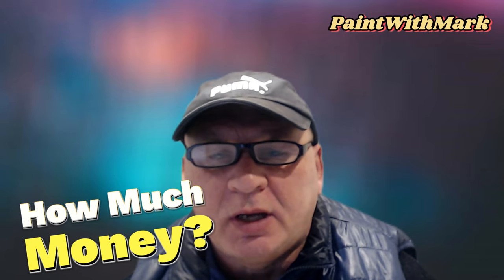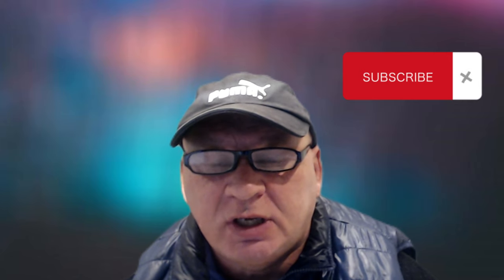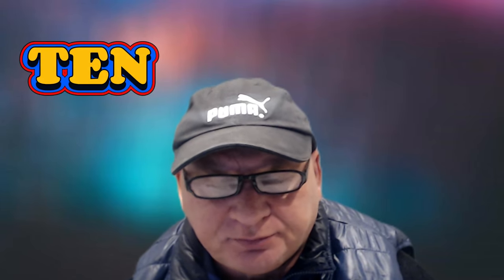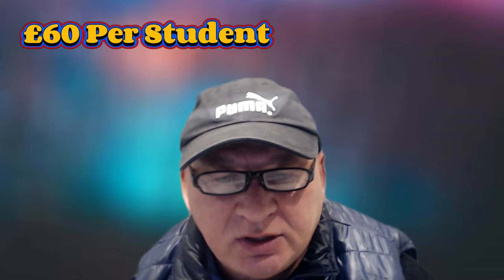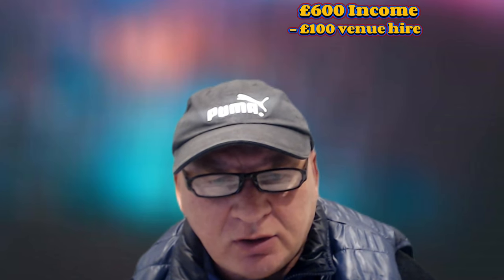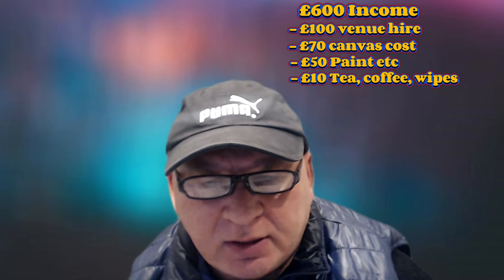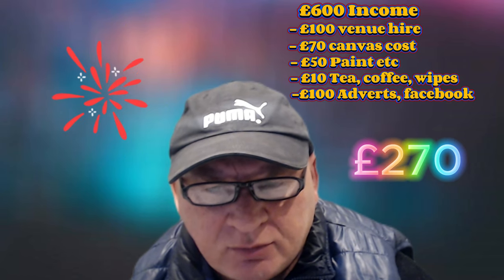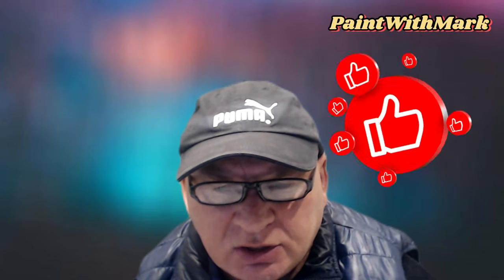How Much Money Do I Make, Want To Be Rich?